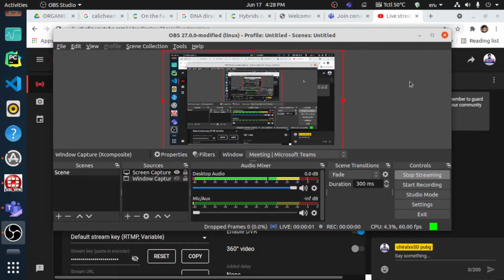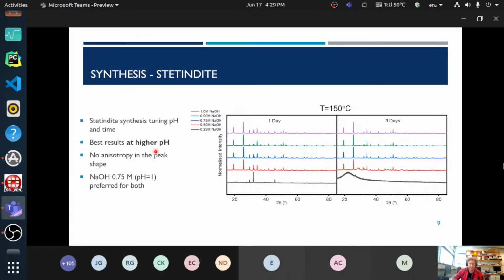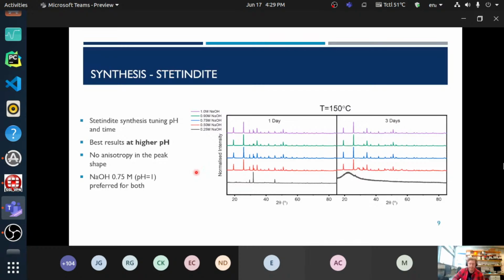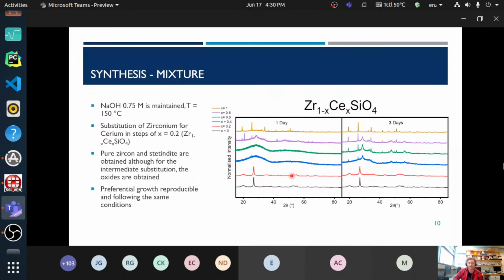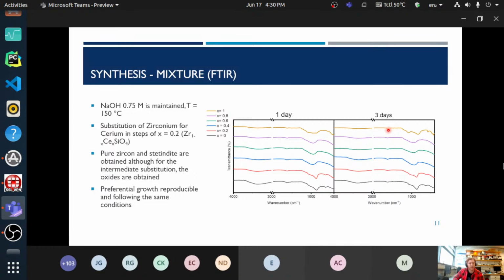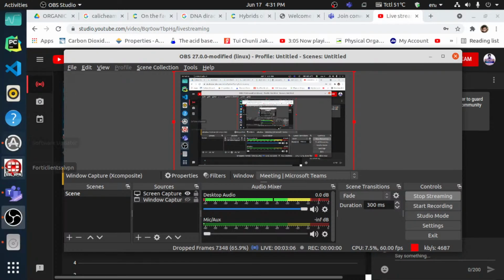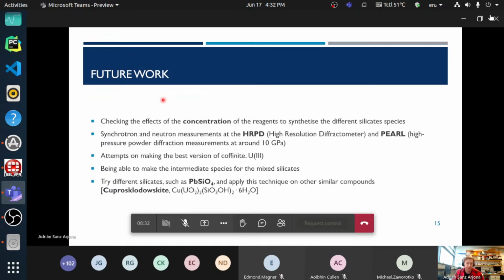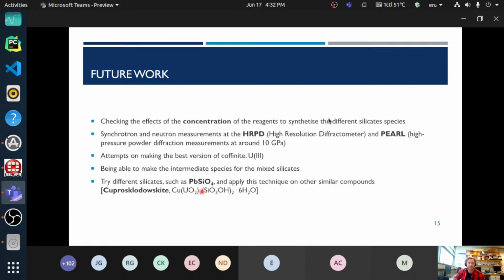chiralxxSD pubg Live Stream